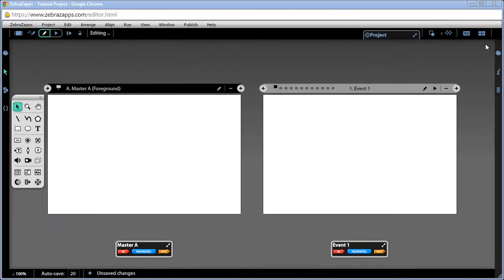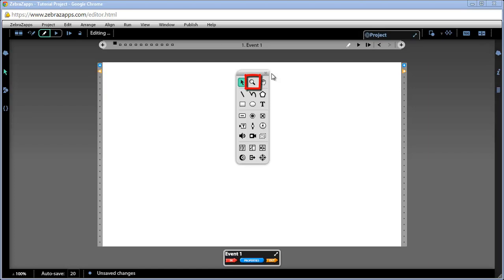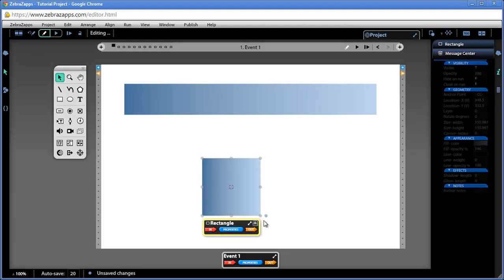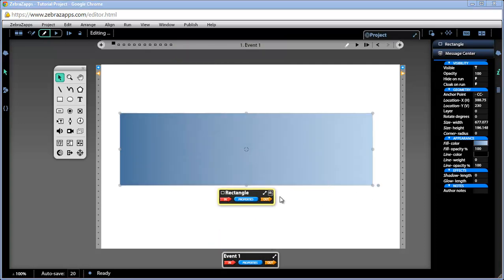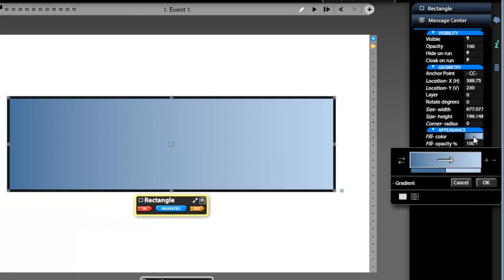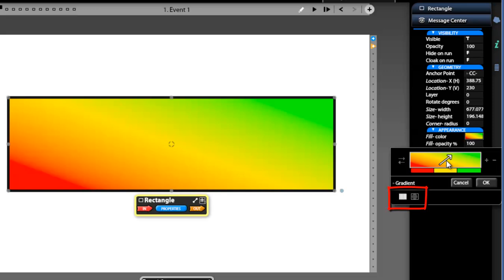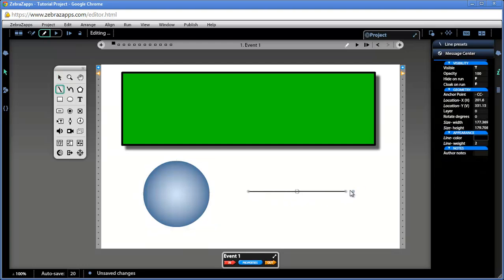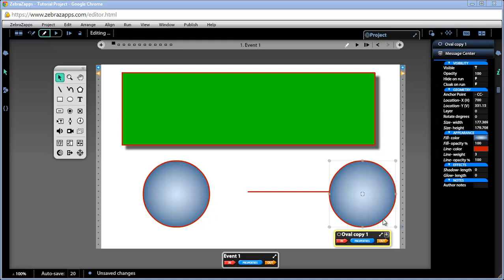ZebraZapps - Creating and Manipulating Visual Objects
Creating and Manipulating Visual Content Objects Tutorial Part 1. This tutorial will cover the arrow, move, zoom, rectangle, oval, and line tools.